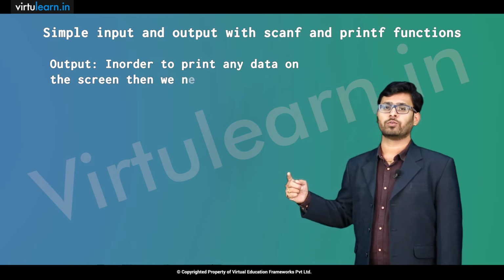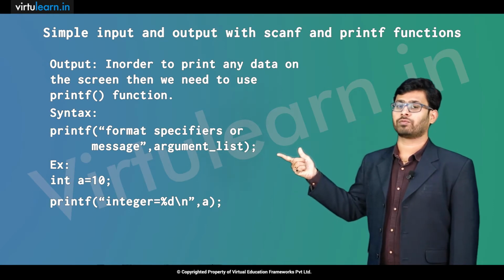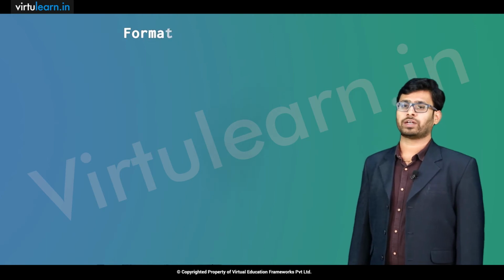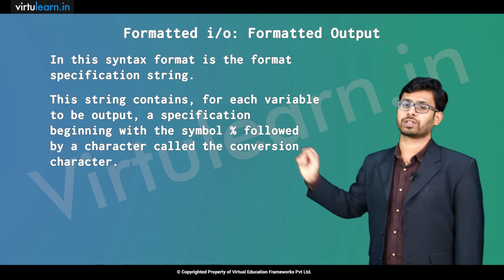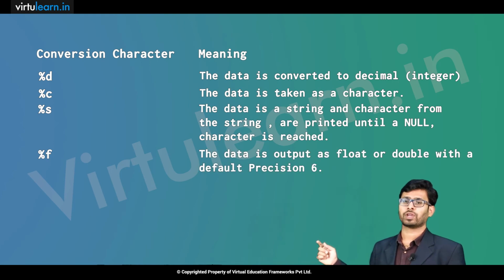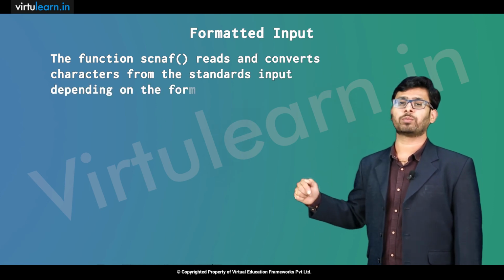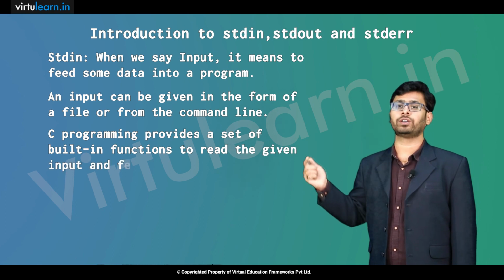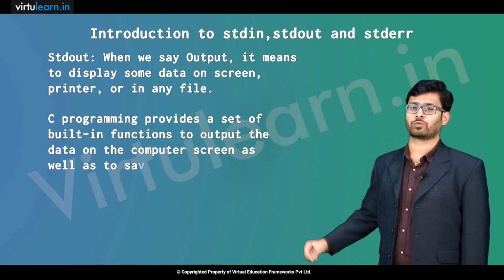CL50 FOrmatted I O , Simple input and output with scanf and printf and Introduction to stdin, stdout